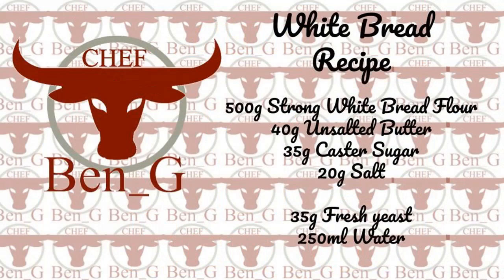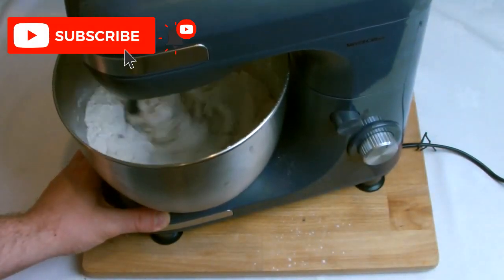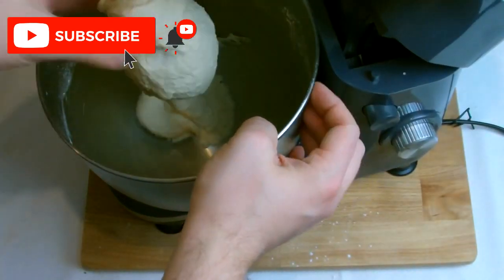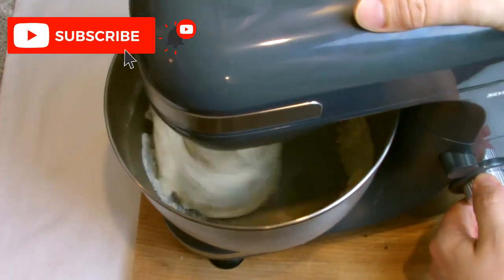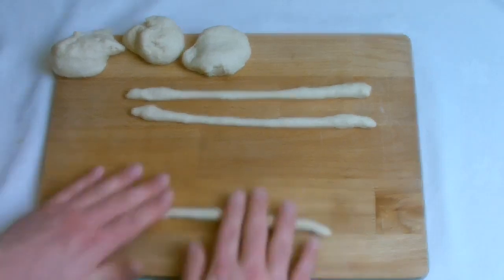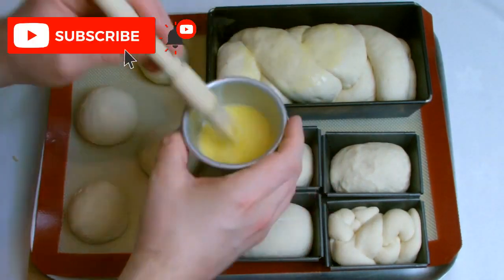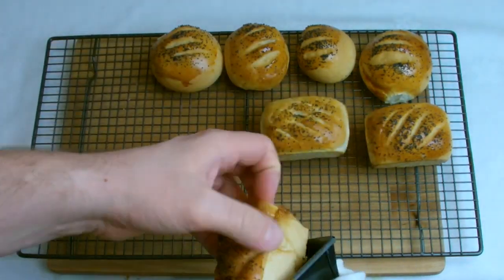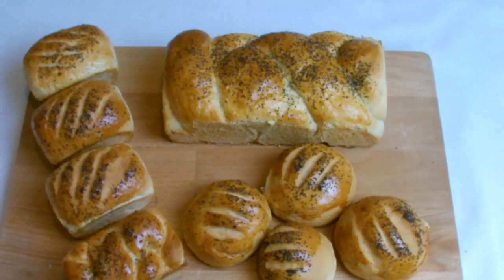Bread Making With A Stand Mixer Bread Recipe How To Make Bread no copy right